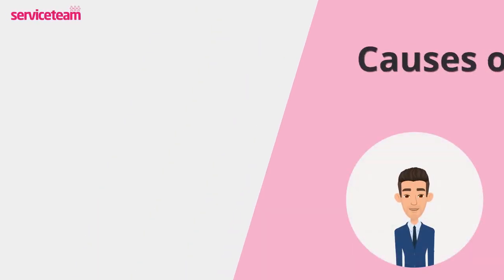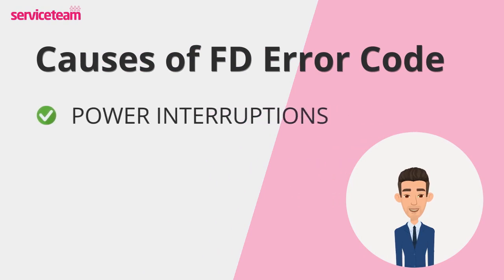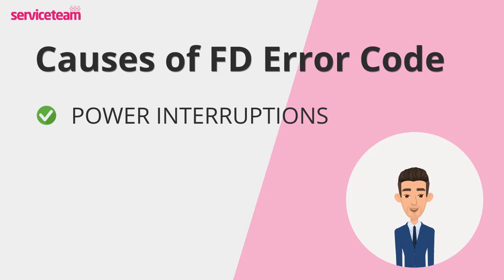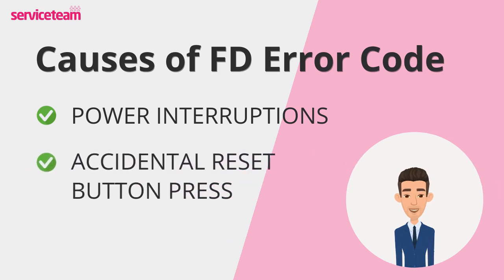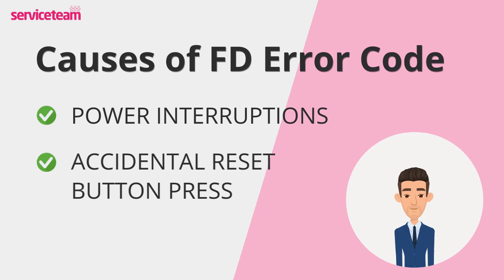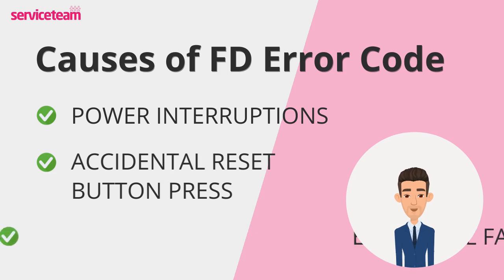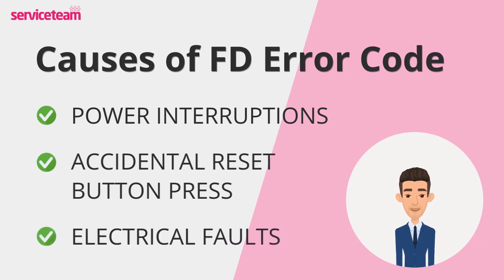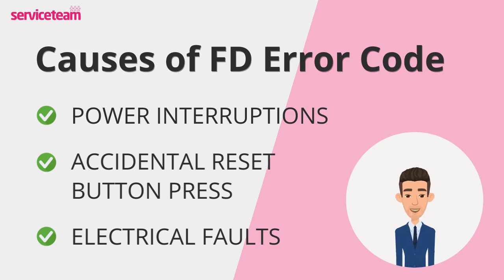FD Code Worcester Bosch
Let's find out what the FD error code is in the Worcester boiler.

🔍 What is the FD error code?

[POWER INTERRUPTED]
The FD fault code on a Worcester Bosch boiler indicates an interruption in the power supply or an accidental press of the reset button. This issue is common in modern models like the CDi Compact range, it usually isn’t serious but should be addressed promptly to restore heating and hot water.

🛠️ Possible Causes:

Let's see what causes the FD error.

[POWER INTERRUPTIONS]
 Let’s start with the most common cause of the FD error code—a power loss to your boiler. This could happen due to a power outage in your home, a tripped circuit breaker, or an issue with your electrical supply.

[ACCIDENTAL RESET BUTTON PRESS]
Next up, an accidental press of the reset button. This often happens during maintenance or even while cleaning around the boiler. It’s a simple mistake but enough to trigger the FD code.

[ELECTRICAL FAULTS]
If the FD code keeps popping up, it might signal a deeper electrical issue. Faulty wiring or a damaged circuit board could be the culprit, and this definitely calls for a qualified gas-safe engineer to step in.

[INSTALLATION ISSUES]
Sometimes, the problem goes back to the installation itself. Loose wiring or poor electrical configurations during setup can cause power connectivity problems, leading to the error.

And finally, let’s not forget wear and tear. Over time, the electrical components inside your boiler can degrade, causing occasional power disruptions.

Each of these issues has its own fix, so knowing the cause can save you time and get your boiler running smoothly again!

🔧 How to Troubleshoot:

Let's find out how to fix the FD error code.

[CHECK FOR POWER OUTAGES]
First, make sure your home’s power supply is working properly. Check for any tripped circuit breakers or blown fuses on your electrical board. If there’s been a power cut, wait for it to return before testing your boiler again.

Next, locate the reset button on your Worcester Bosch boiler. Press and hold it for a few seconds, then release it. Allow the boiler to reboot, and see if the FD fault code disappears.

[INSPECT BOILER CONNECTIONS]
Now, take a look at the boiler’s power connections. Ensure the plug is securely connected to the mains and check for any visible damage to the cable or plug.

[MONITOR FOR RECURRING FAULTS]
If your boiler starts working but the FD code pops up again, there could be a deeper electrical or hardware issue. At this point, it’s time to bring in a professional.

Finally, if the problem persists, contact a certified gas-safe engineer to inspect your boiler. Remember, electrical faults can be dangerous, so avoid attempting DIY fixes on internal components.
With these steps, you’re one step closer to getting your heating system back on track!